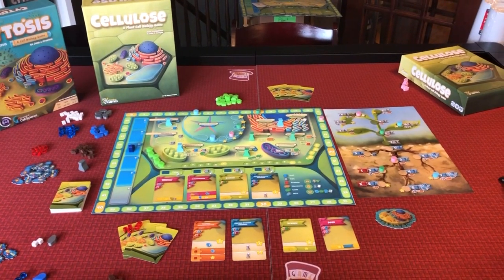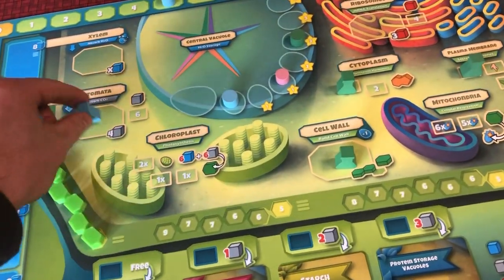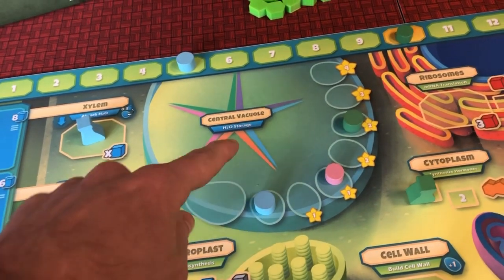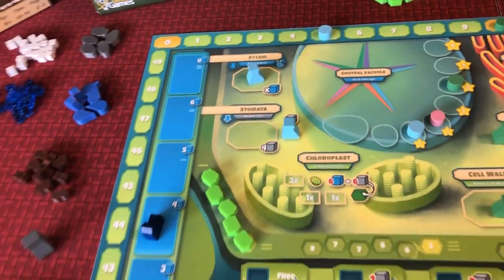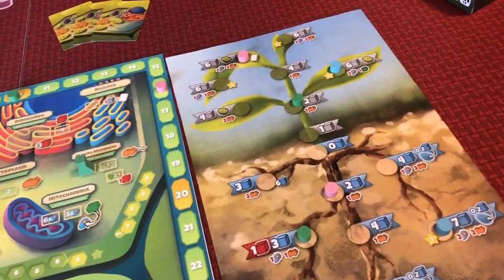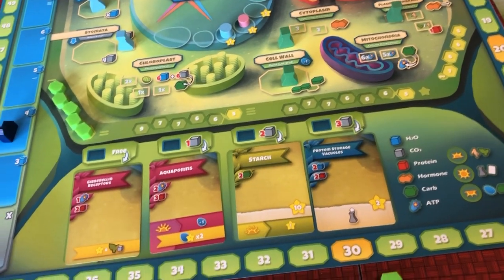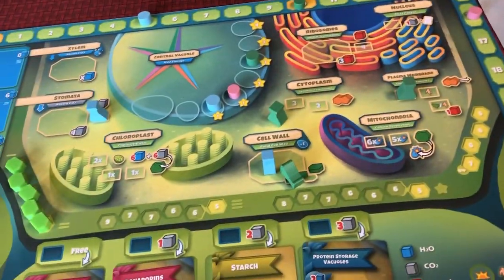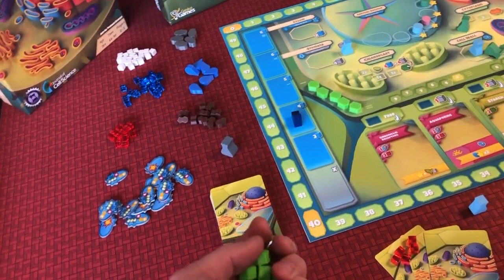Cellulose: A Plant Cell Biology Game: Updated Overview (Kickstarter Launch on April 13th, 2021)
In this video, John Coveyou from Genius Games gives a preview of Cellulose: A Plant Cell Biology Game. Cellulose is a companion to our best selling worker placement game Cytosis, but now takes place inside a plant cell.

Plant cells have three main scientific differences compared to animal cells; Central Vacuole, Chloroplast (which allow plants to perform photosynthesis) and Cell Walls. Each of these three scientific differences have their own mechanism designed to reflect the details of the science.

Designed by Steven Schlepphorst and John Coveyou.